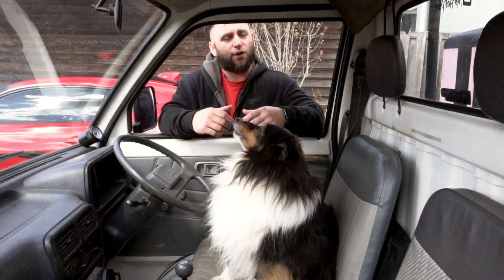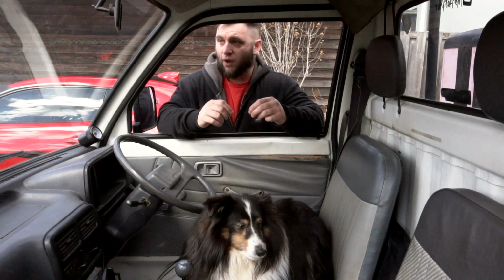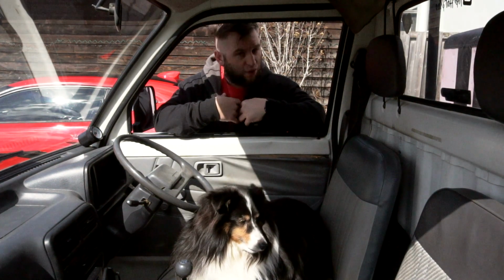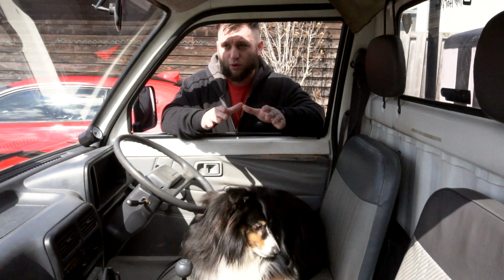Before you Buy a Kei Truck